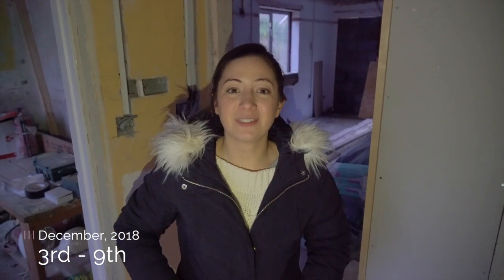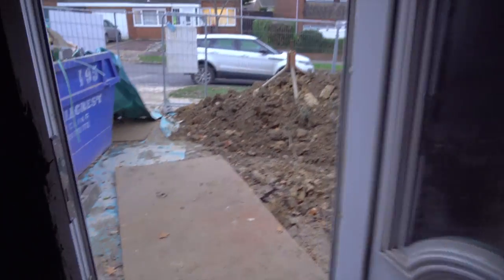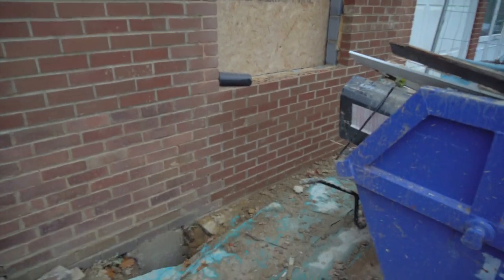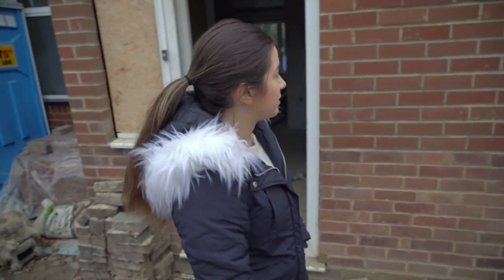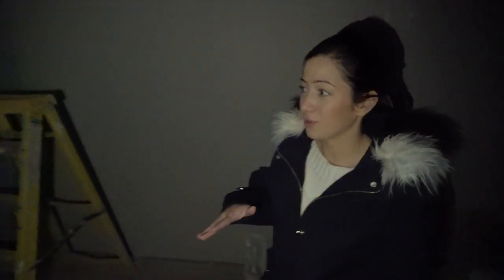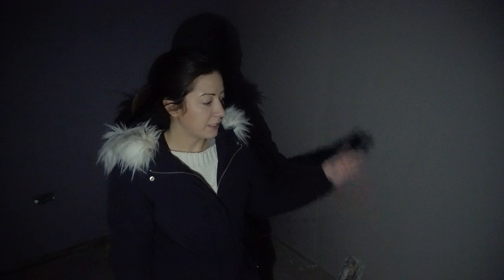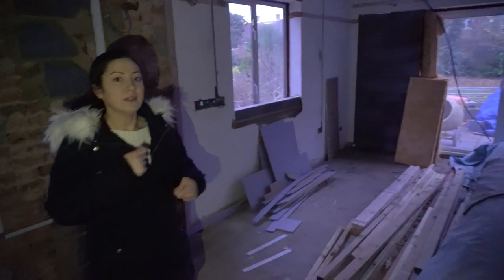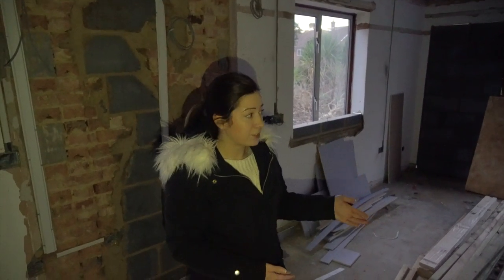Greenacres - 6 Bed HMO Refurb Vlog - Episode Six